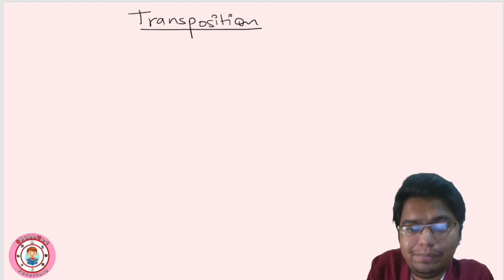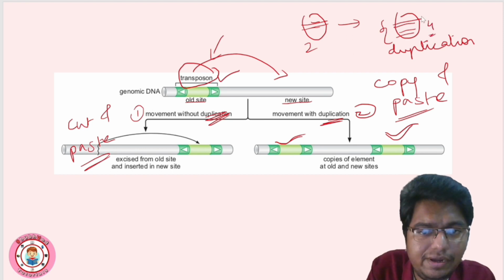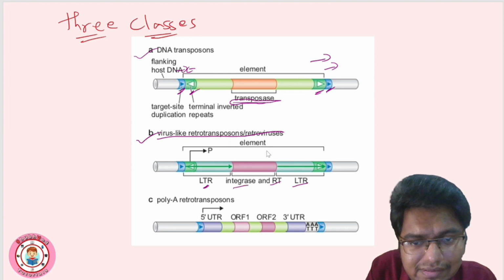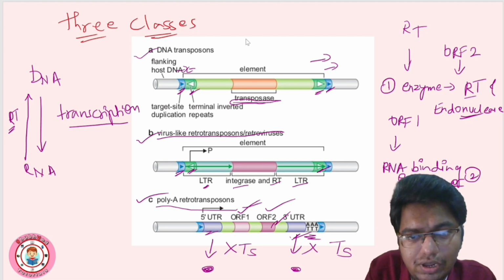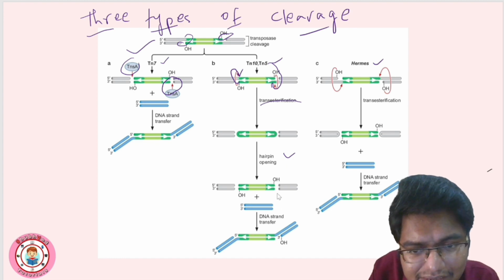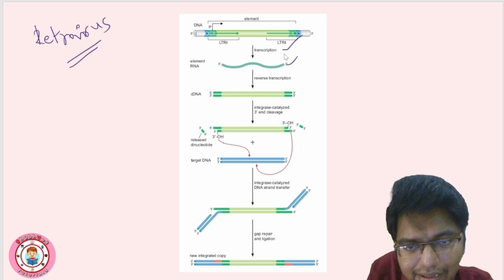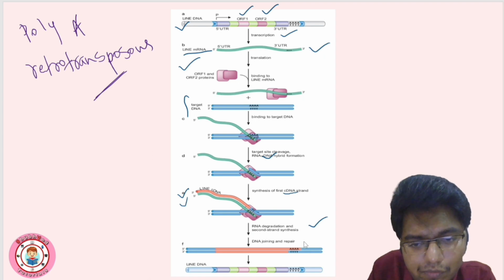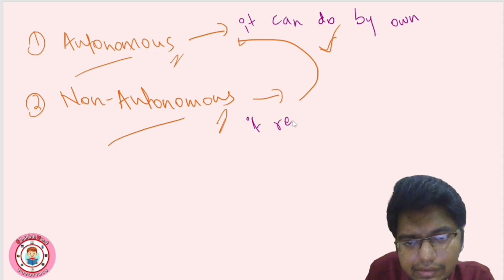Transposition | Transposable elements | Mobile genetic elements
Contents_
00:00 Introduction
00:24 Transposition
03:24 Transposable elements in different species
04:45 Three classes of transposable elements
09:05 DNA transposition by cut and paste mechanism
10:40 Three types of cleavage
12:47 DNA transposition by replicative mechanism
14:34 Virus like retrotransposons or retroviruses
16:09 Poly A retrotransposons
19:12 Autonomous and Non autonomous transposons